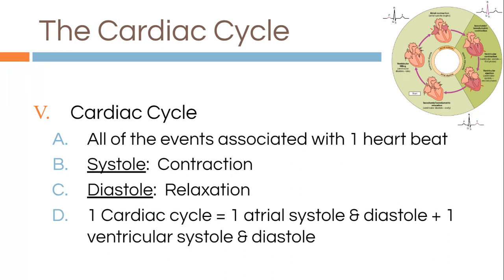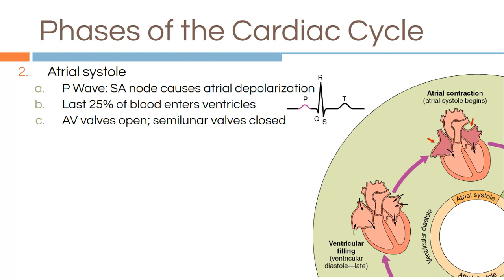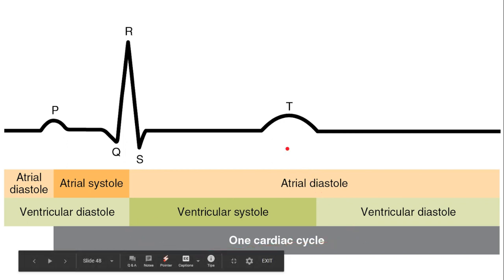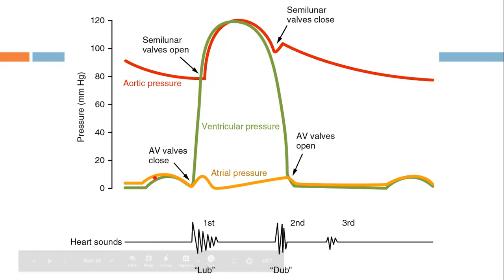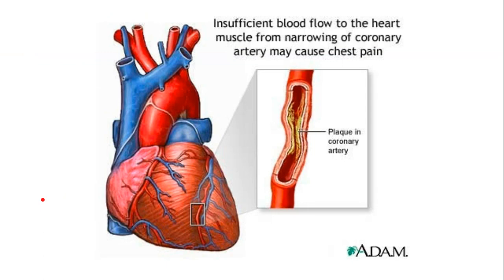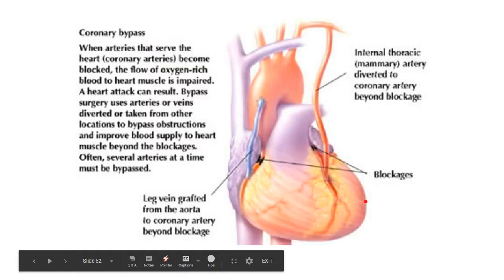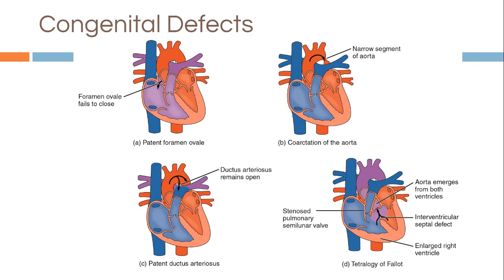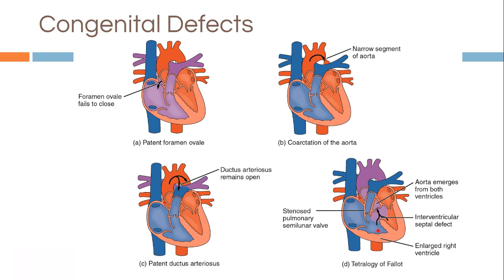Chapter 19: The Cardiovascular System - Heart Notes Part 4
Heart Notes Part 4 of 4: This video concludes our study of the human heart. Topics include the cardiac cycle, heart sounds, and disorders of the heart.